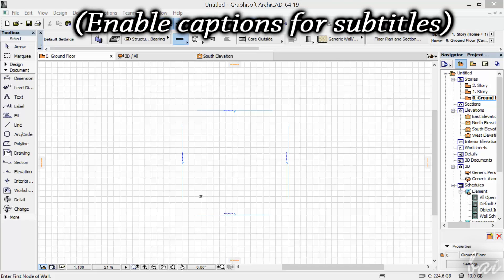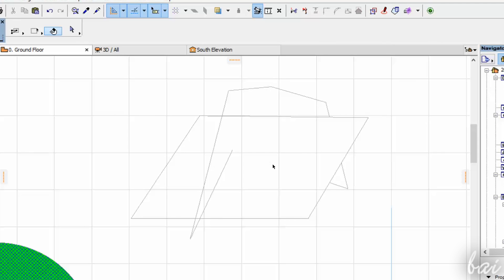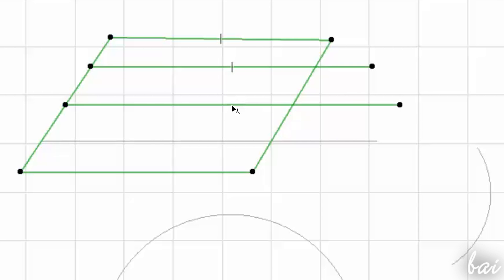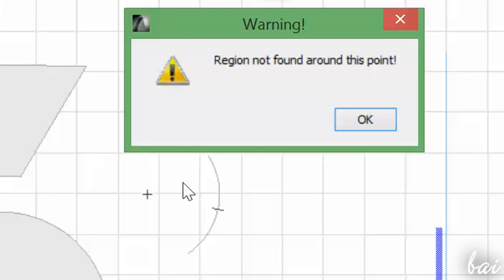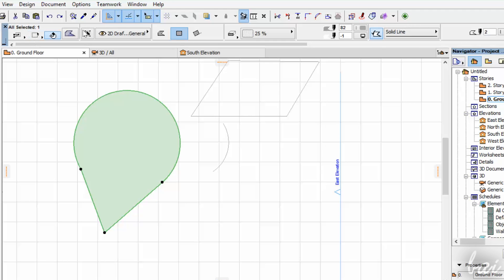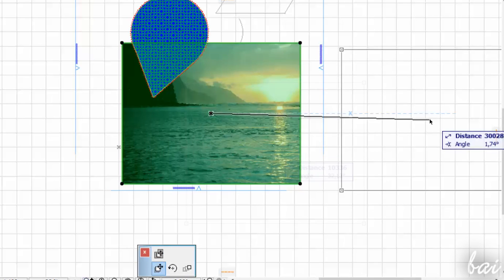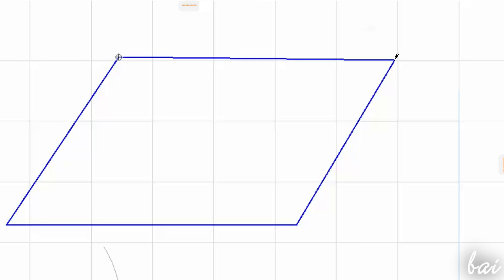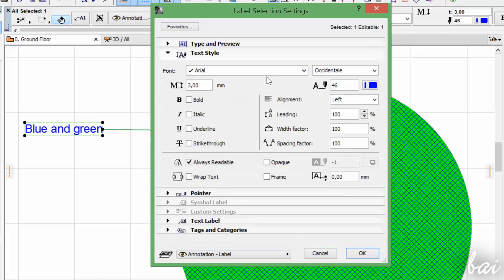ArchiCAD 19 - Advanced 2D Design & Filling [COMPLETE]*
[VOICE + TEXT] Discover how to build Advanced 2D Objects with ArchiCAD 19. ArchiCAD 19 tutorial for beginners, getting started, basics.